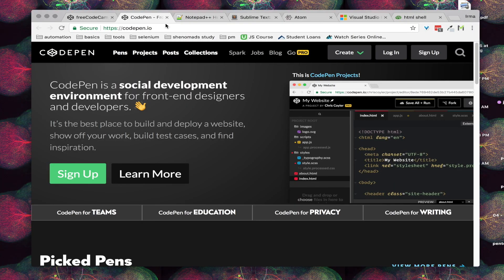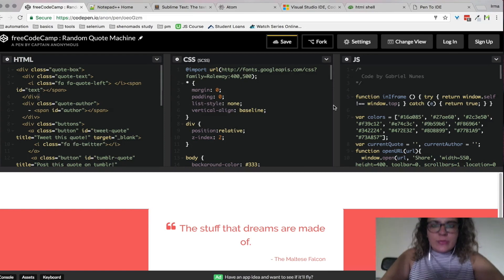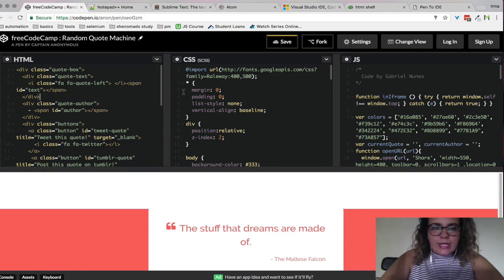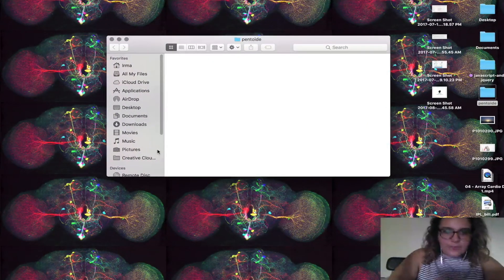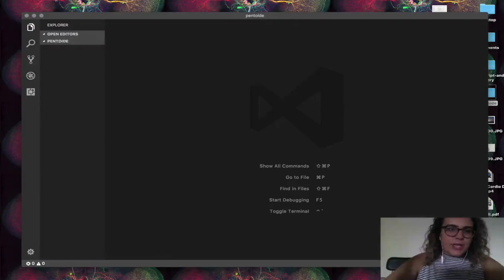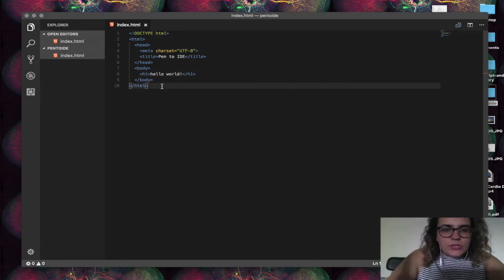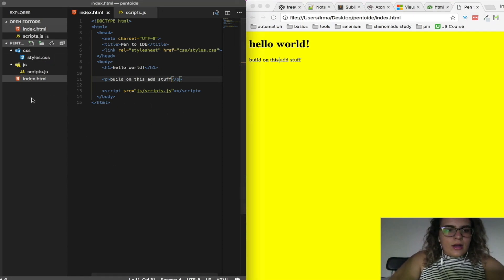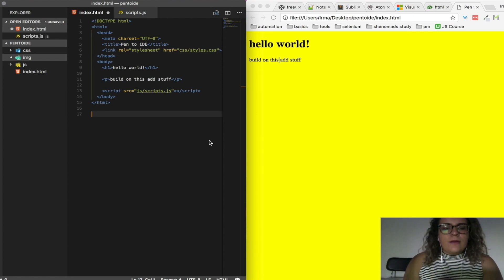Starter Files Setup for Your Website!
Hey everyone!

Not your usual technology review but I'm coming in with a coding video. I've been wanting to do one of these for a while, so I hope you like it. This Coding Sesh Episode will go over how to go from coding on an online code editor, like codepen.io, repl.it, and transition to coding in your own code editor on your desktop. This is quite important when getting into a dev role!

LINKS -